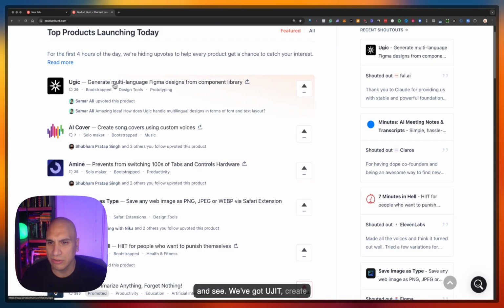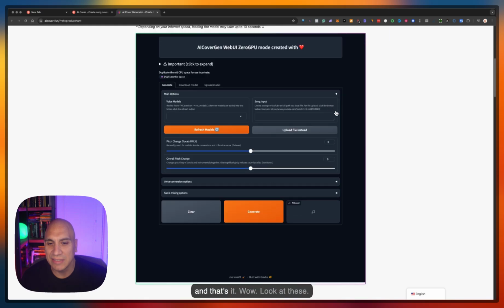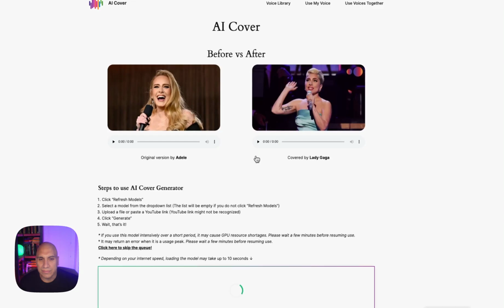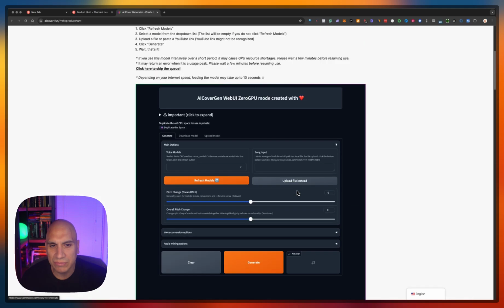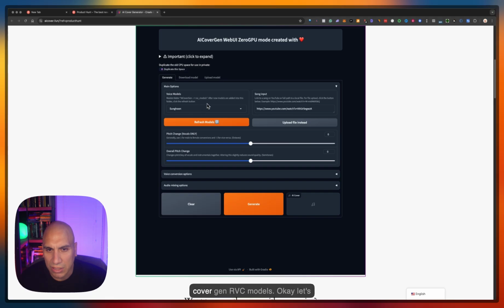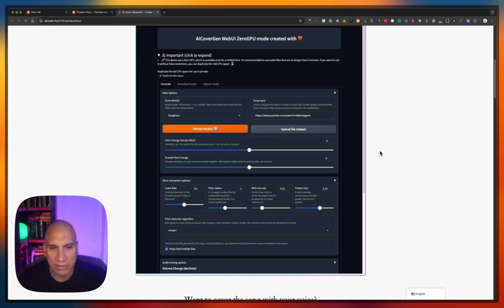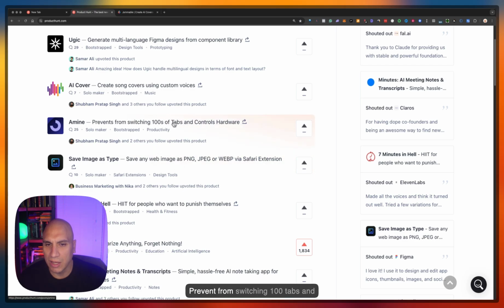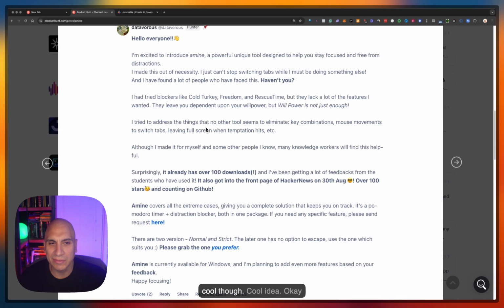Product Hunt Streak - Day 595